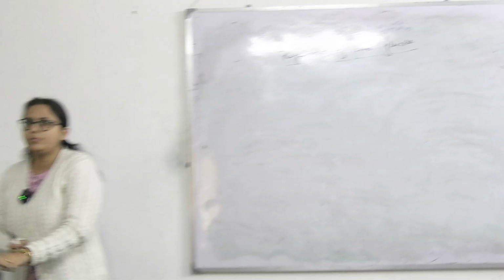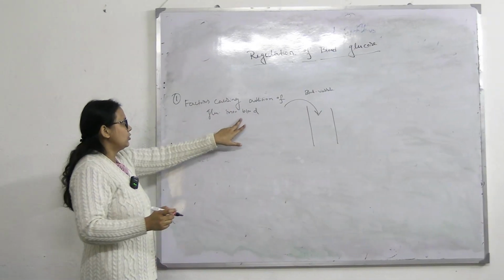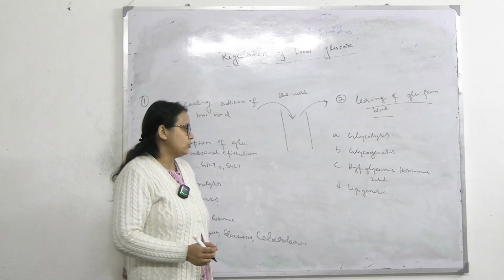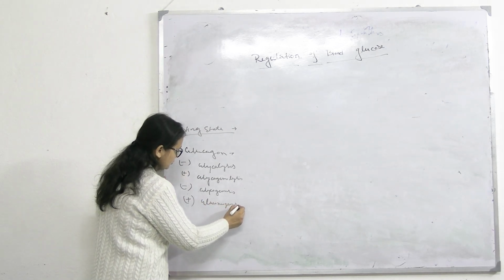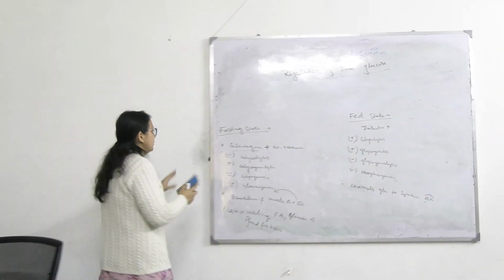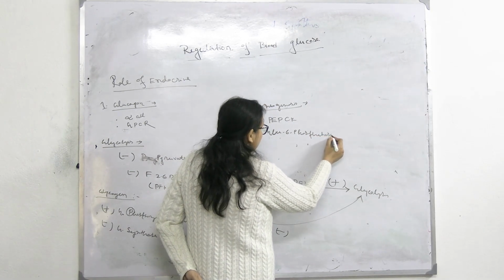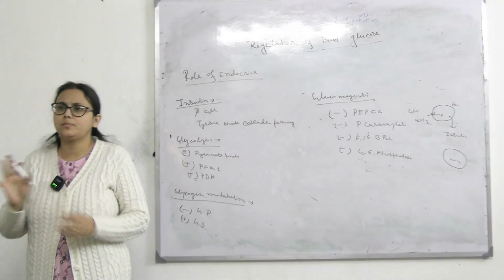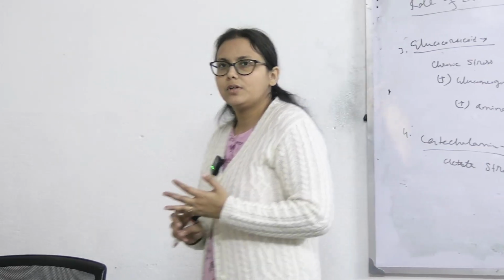SGD On Regulation of Blood Glucose: Glucagon, Insulin & Metabolic Pathways | MBBS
This video provides a deep dive into the physiological and hormonal mechanisms that keep blood sugar within a narrow, healthy range. Learn about the roles of insulin, glucagon, and other critical hormones in managing the body's energy balance.

Key Topics Covered:

    Normal Blood Glucose Ranges: Understanding Fasting (70–100 mg/dL) and Postprandial (up to 140 mg/dL) levels [01:03].

    Hypoglycemia vs. Hyperglycemia: Why extreme glucose fluctuations are dangerous, leading to conditions like diabetic coma or retinopathy [03:13].

    Glucose Addition & Removal Factors: A breakdown of how diet, glycogenolysis, and gluconeogenesis add glucose to the blood, while glycolysis and glycogenesis remove it [05:49].

    GLUT Transporters: The critical roles of GLUT2 and the insulin-sensitive GLUT4 in muscle and adipose tissue [07:07].

    Fasting vs. Fed States: Metabolic shifts that occur during starvation and after a meal, including the "glucose-sparing" effect for the brain [14:10, 18:46].

    Hormonal Regulation (Endocrine Role):

        Glucagon: How it acts via GPCR to activate glycogenolysis and gluconeogenesis [21:33].

        Insulin: The tyrosine kinase cascade and its role in activating glycolysis and GLUT4 mobilization [27:56, 32:04].

        Glucocorticoids & Catecholamines: Regulation during chronic vs. acute stress conditions [33:17, 34:35].

Educational Highlights:

    Key Enzymes: Deep dive into Phosphofructokinase-1 (PFK-1), Pyruvate Kinase, and PEPCK [23:42, 26:16].

    Clinical Correlations: Why GLUT4 deficiency leads to Diabetes Mellitus [32:41].

On: BIOCHEMISTRY by Dr. Sudipa Pal
(MBBS Batch: 2025-26)
Conducted on: 09-02-26